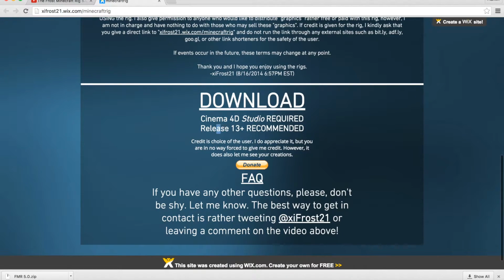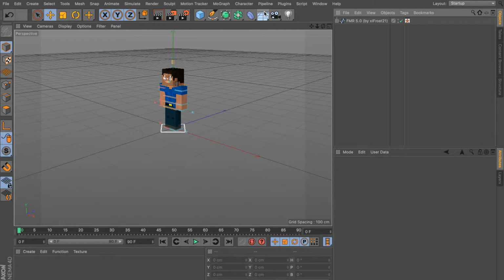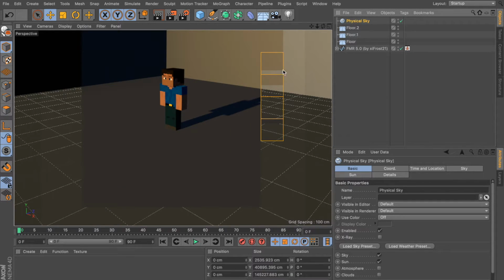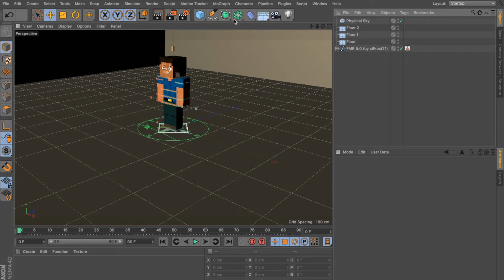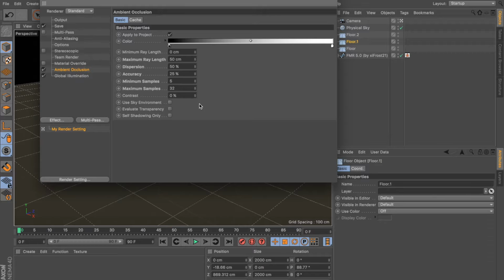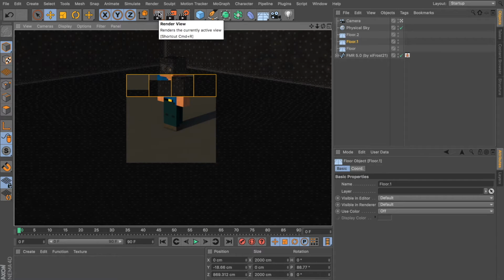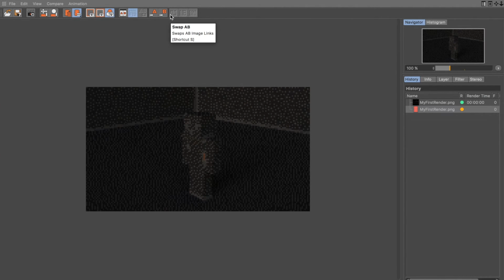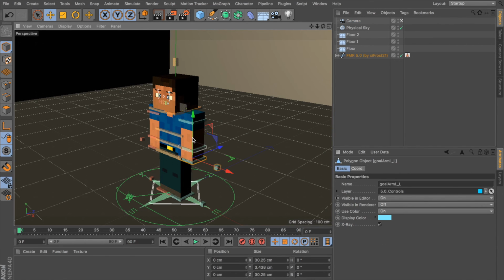Importing FMR 5.0 Rig and First Render | Animating Tutorials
- A Cinema 4D (C4D) tutorial for you guys :D!